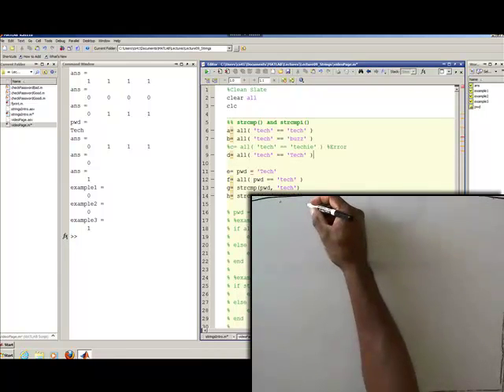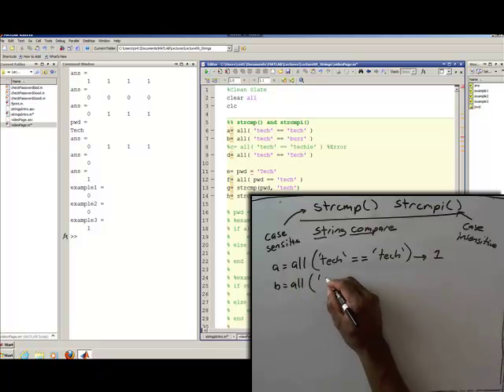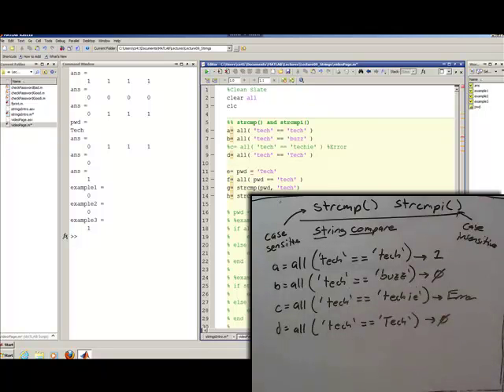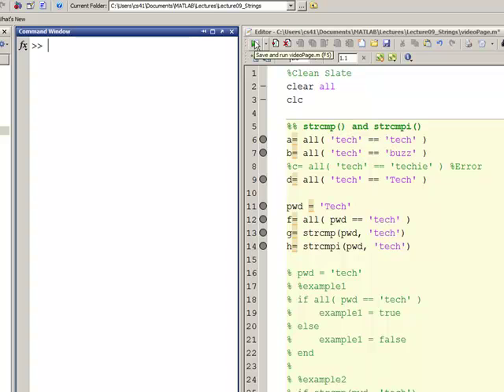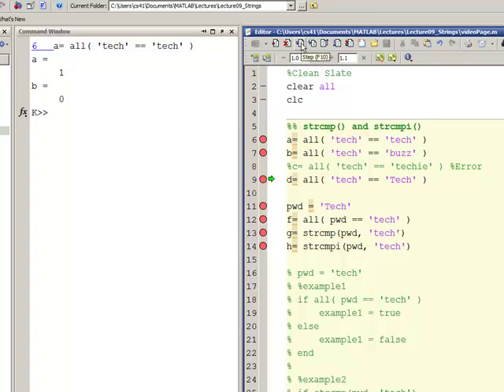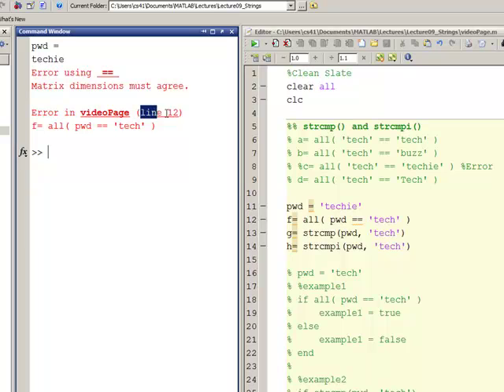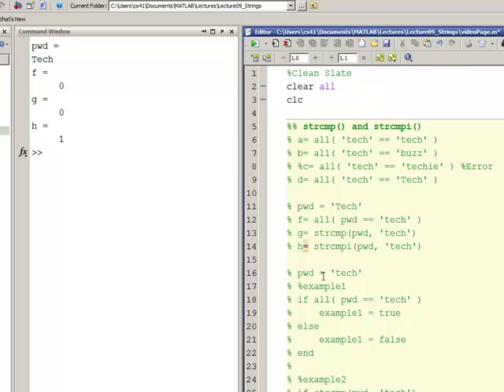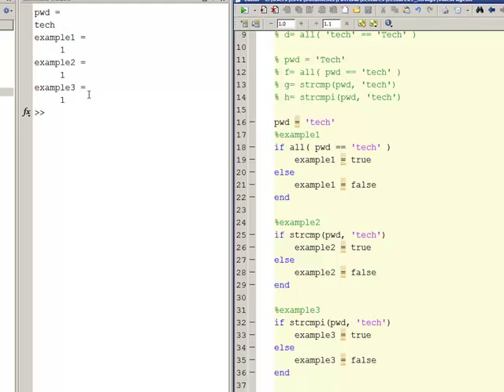Strings: strcmp() and strcmpi()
Introduction to the string functions strcmp() and strcmpi()